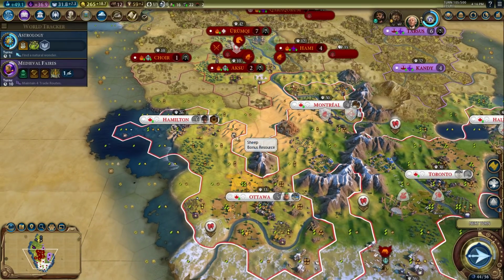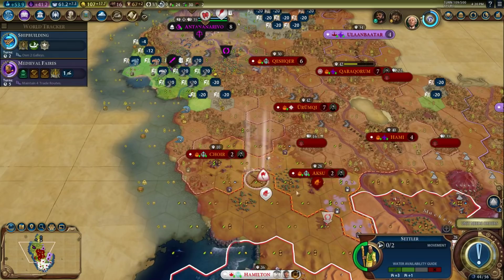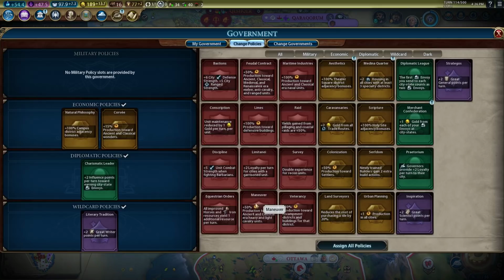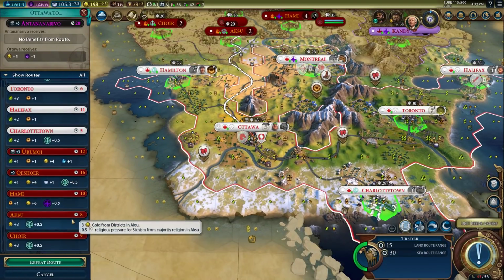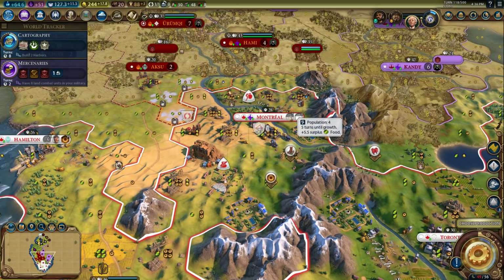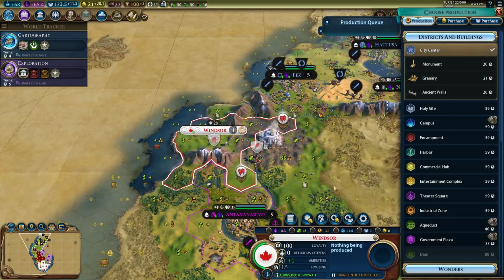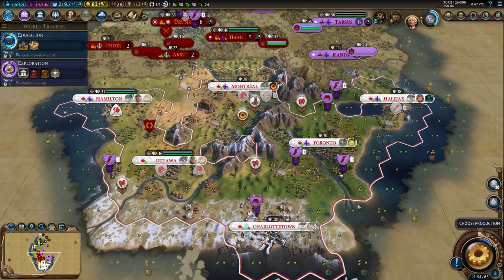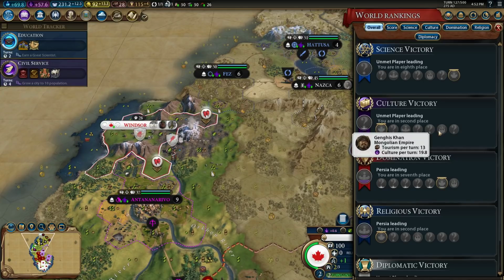Omega Alden Plays Civilization 6 Gathering Storm - Canada - Part 3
Let's get that Petra.